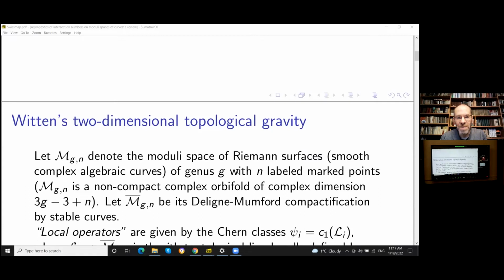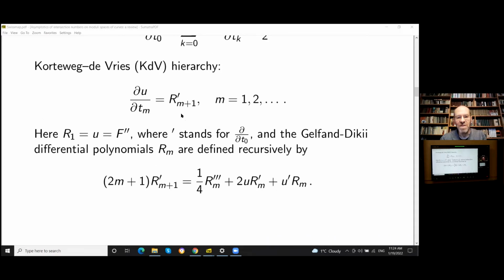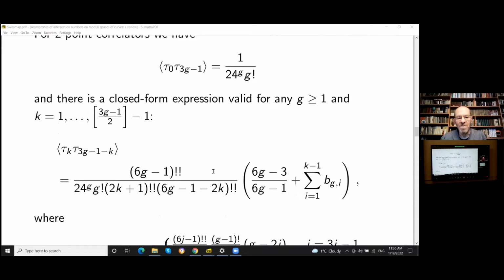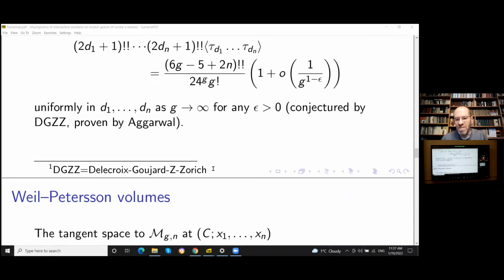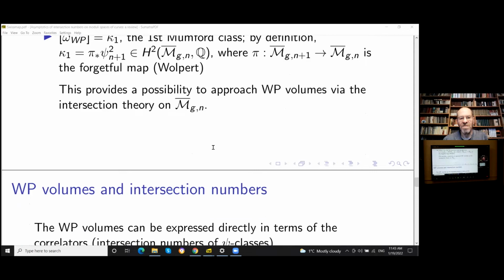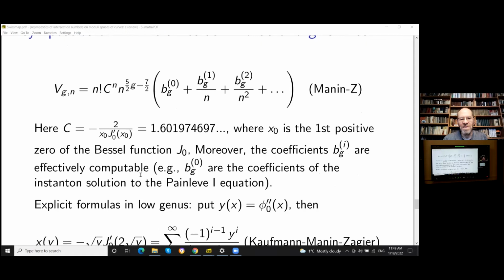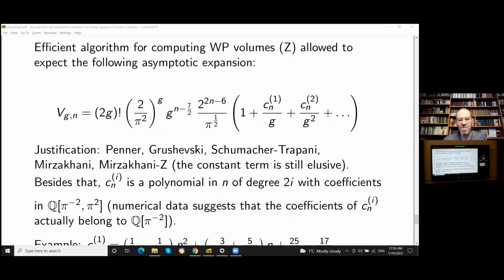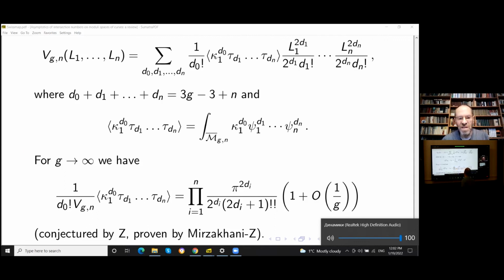Asymptotics of intersection numbers on moduli spaces of curves - a review, P.Zograf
Peter Zograf (Steklov Mathematical Institute, St Petersburg, and Chebyshec Laboratory)

From Coadjoint Orbits to Black Holes